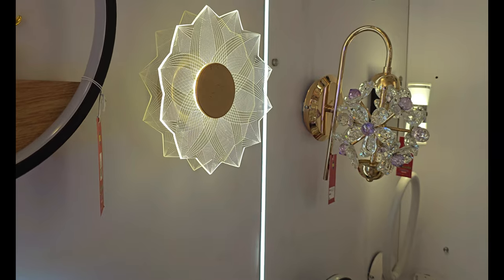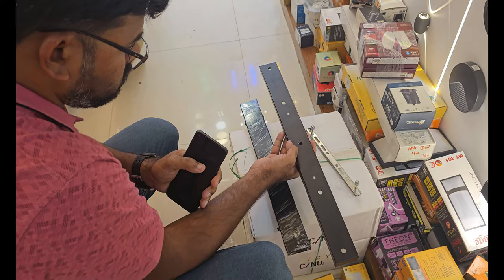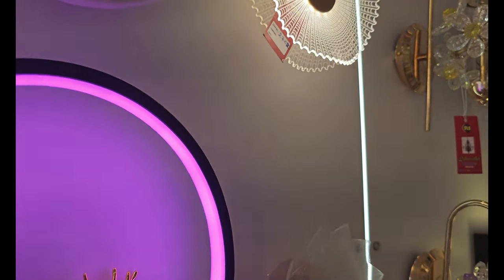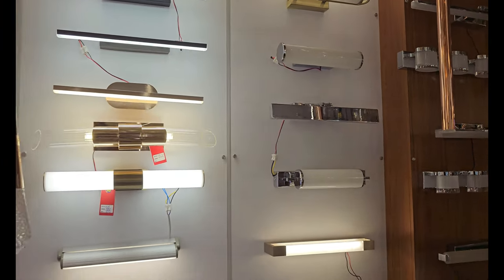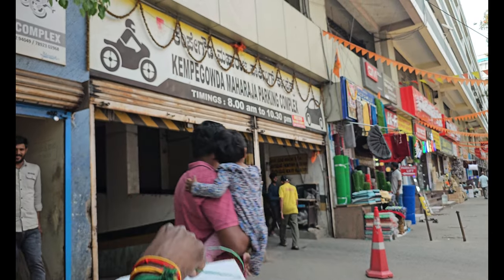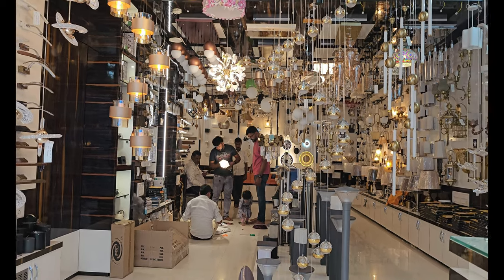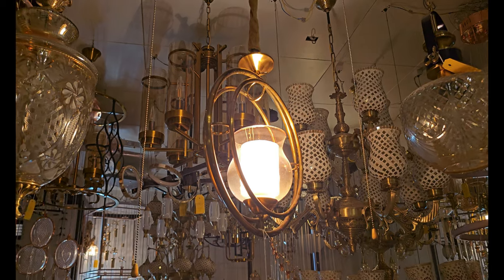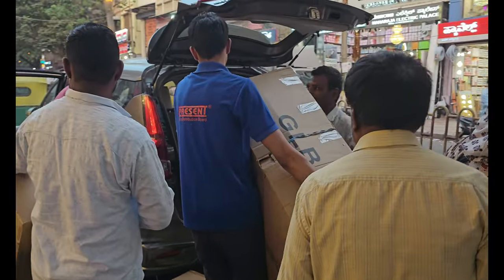Bangalore Fancy light market | Show lights | Chickpeth | BVK Iyenagar road | Fancy hanging lights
Join us for shopping fancy lights at BVK Iyengar Road, Chickpet, Bangalore, Karnataka

Parking available at KG Maharaja Complex, 143, Kempegowda Rd, Anchepet, Chickpet, Bengaluru, Karnataka 560009

Like this video if you found content in today’s video interesting! Do let me know your favourite part in comments section too!

Thanks a ton!